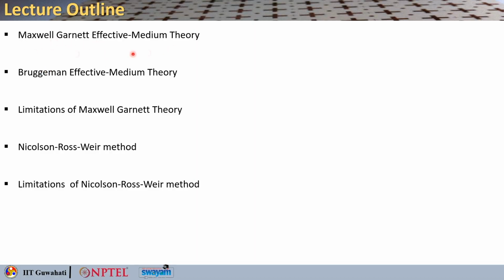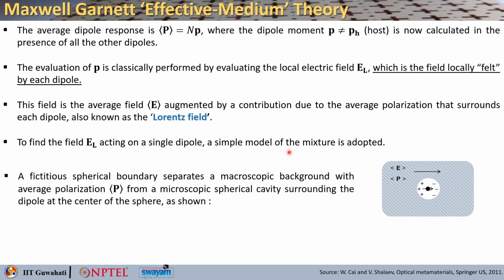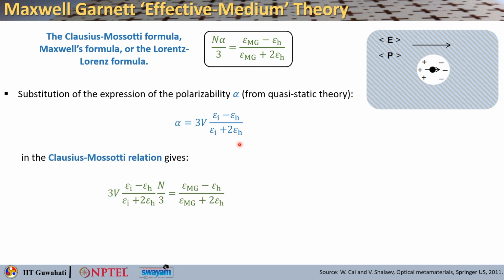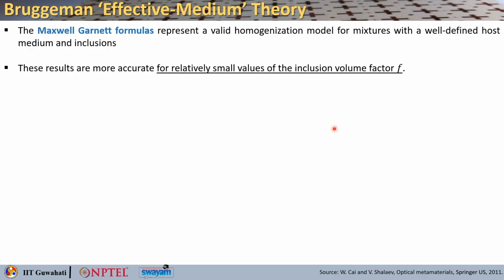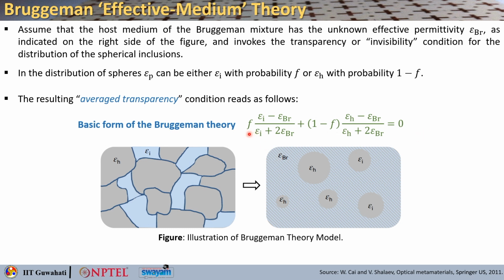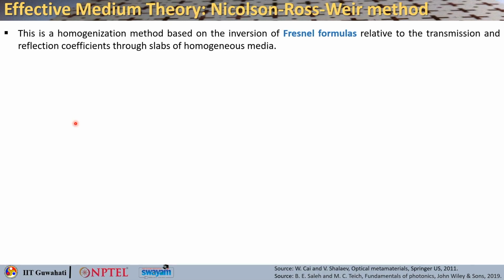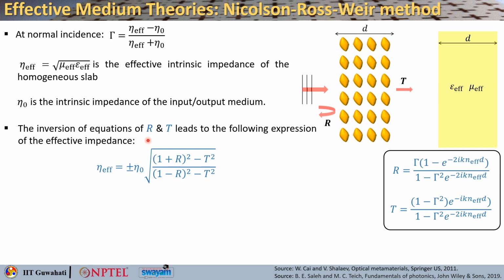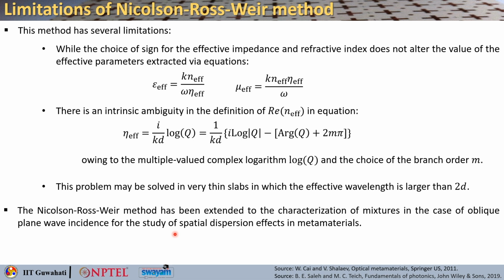Lec 20: Effective Medium Theory-II